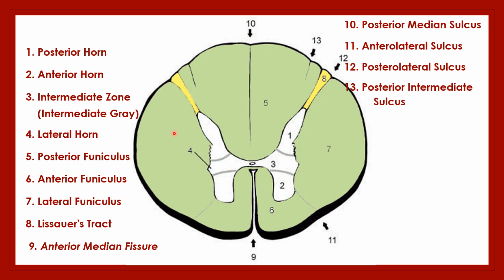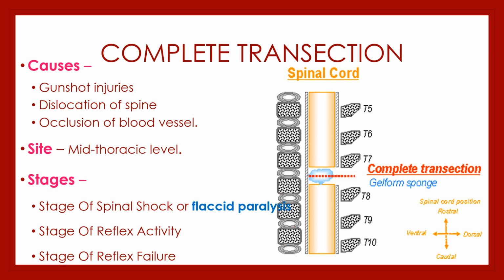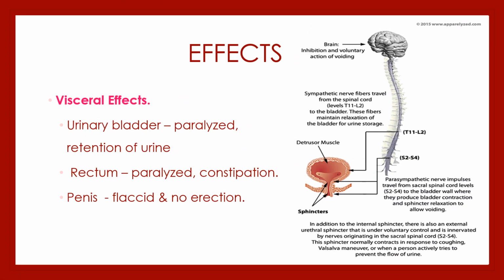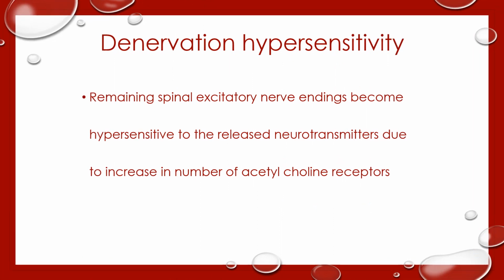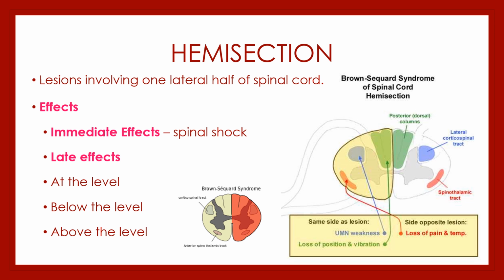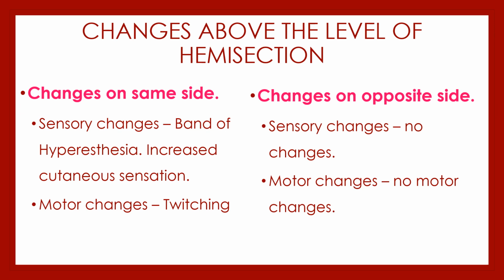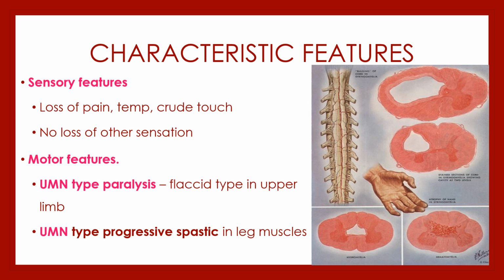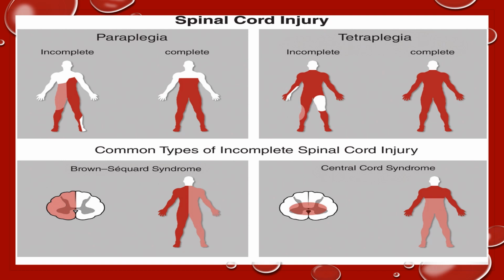Spinal cord Injury by Dr. J. B. Ashraf Ali M.D.,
Physiology Lectures for Medical Students - Spinal cord Injury by Dr. J. B. Ashraf ALi M.D.,

Brown-SéquardSyndrome
- Physiological Anatomy of Spinal Cord by Dr. J. B. Ashraf Ali M.D.,